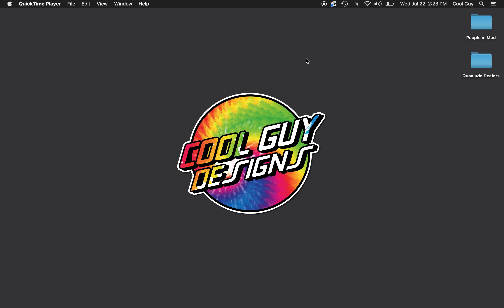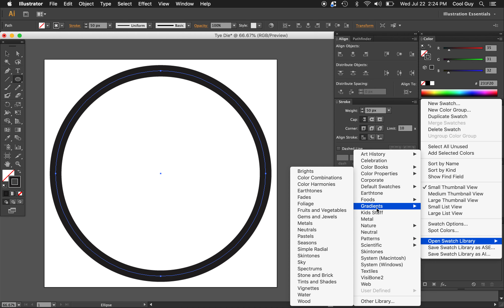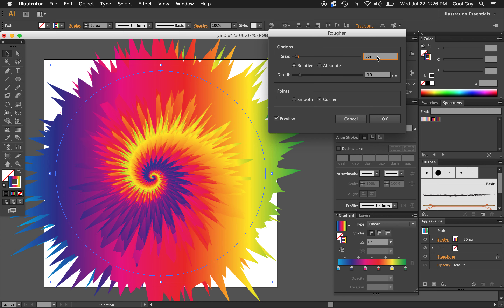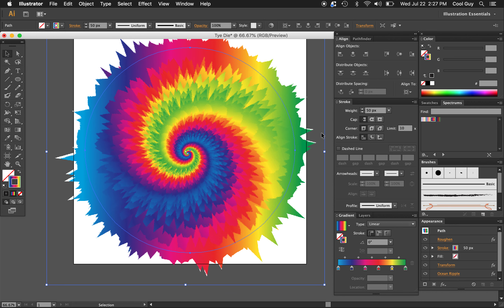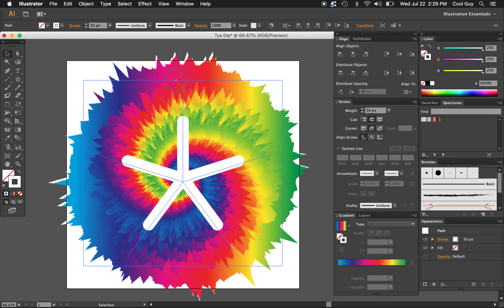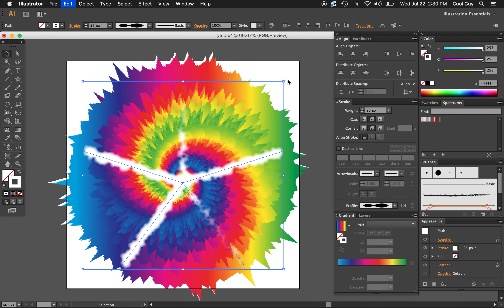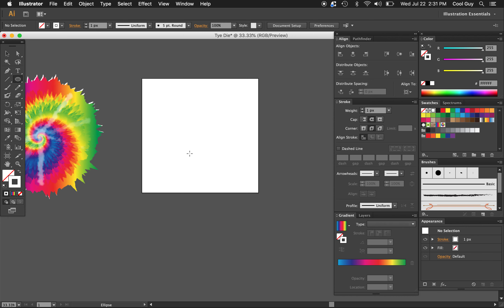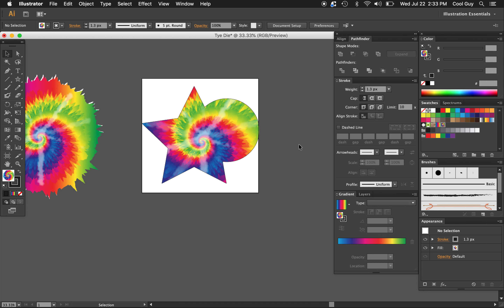Tie Dye Vector Pattern Tutorial - Adobe Illustrator Tutorial for Beginners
This Adobe Illustrator Tutorial details how to create a completely customizable, vector tie-dye pattern. I think show you how to use this pattern on anything and everything you want! This is a beginner friendly tutorial in Adobe Illustrator. So dive in and learn something, hippie.